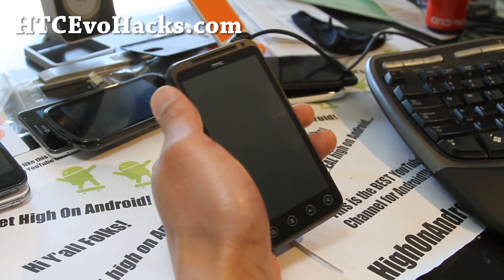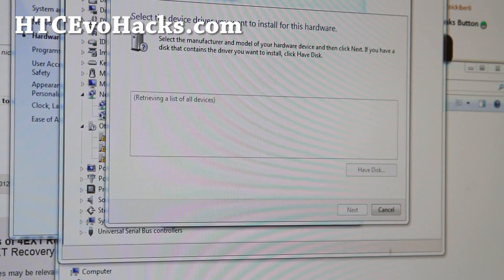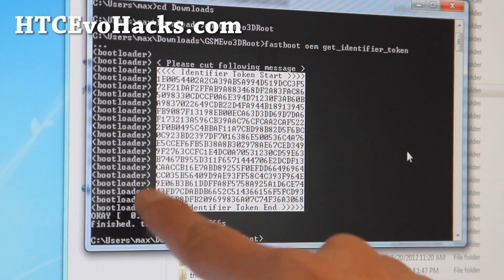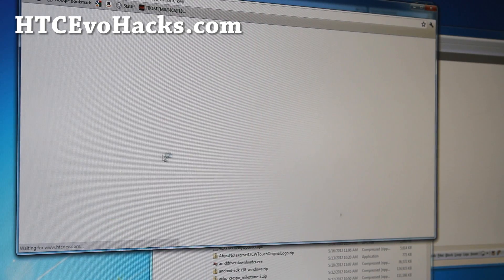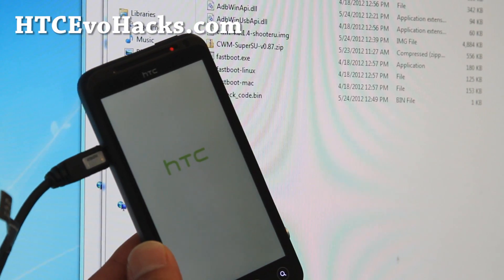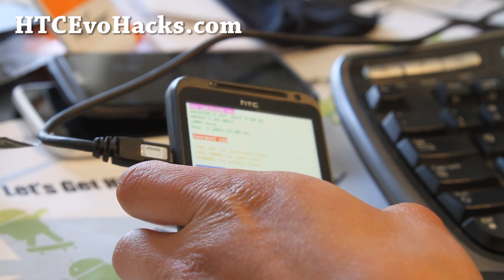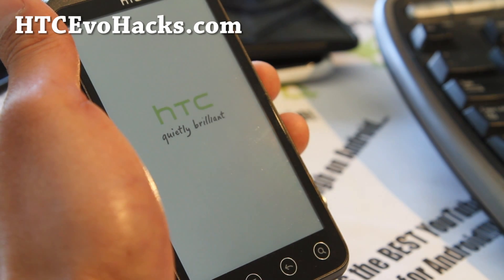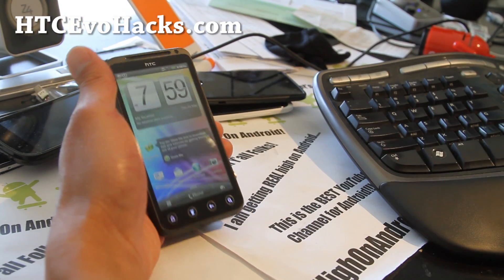How to Root HTC Evo 3D GSM!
Here's how to unlock bootloader using HTCDev.com and root your HTC Evo 4G GSM!